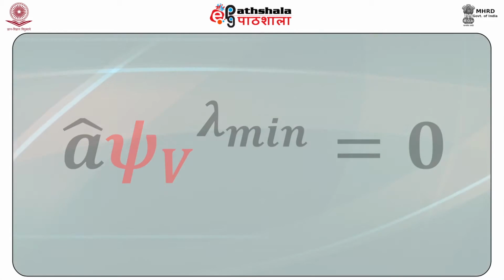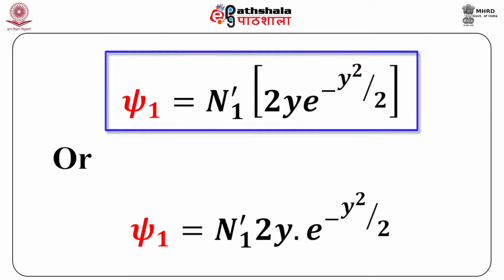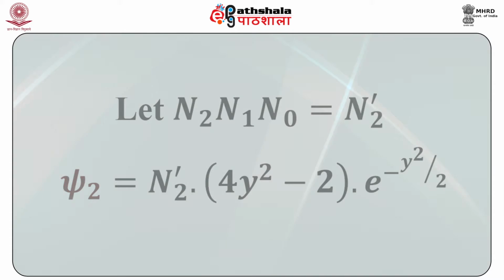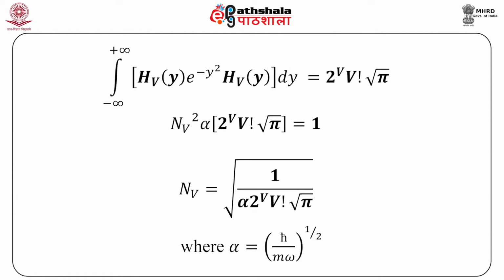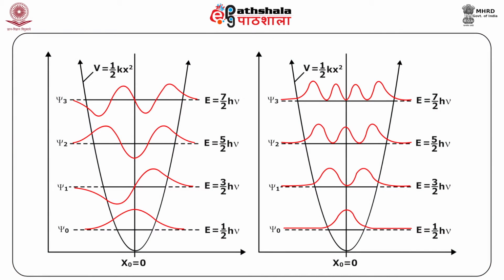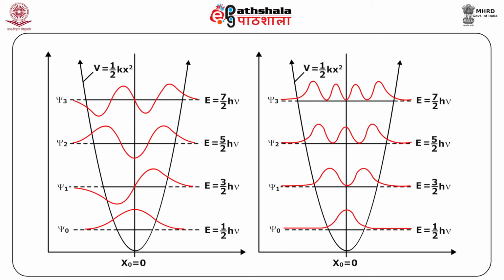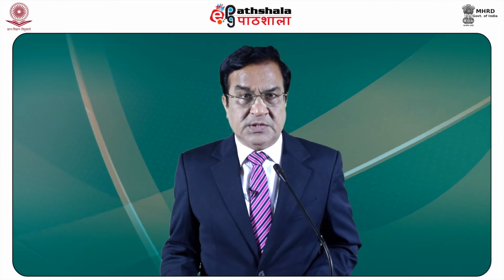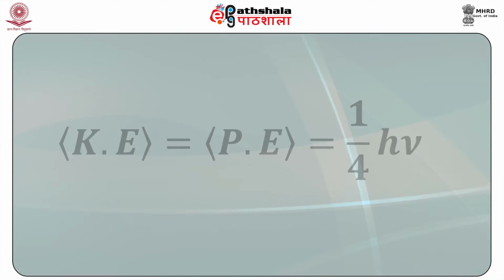Linear Harmonic Oscillator II (CHE)